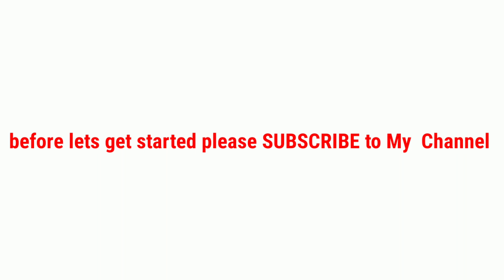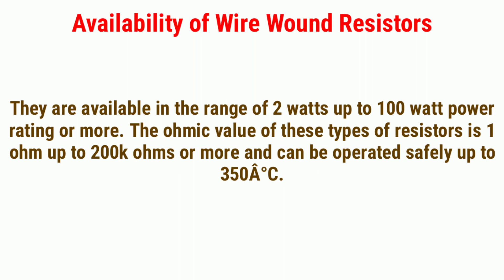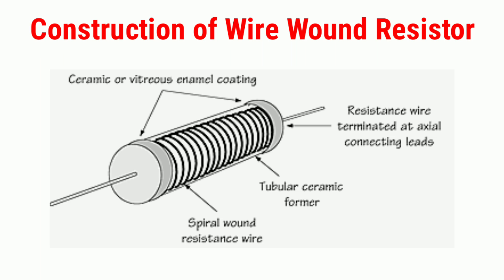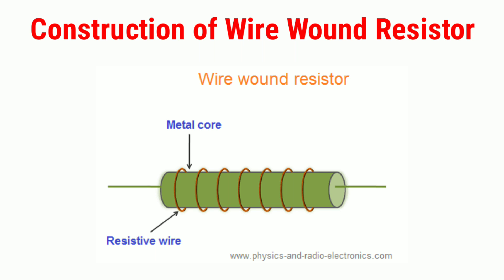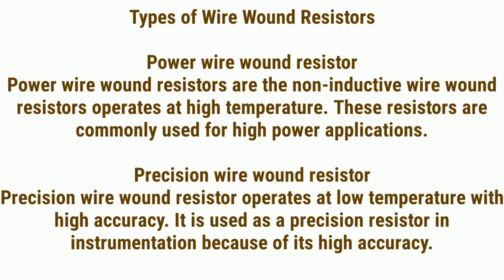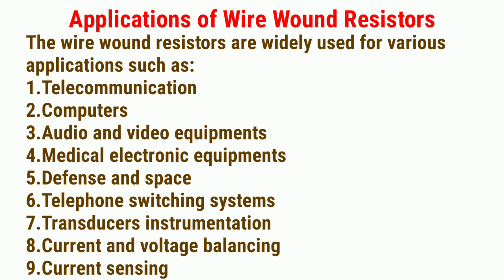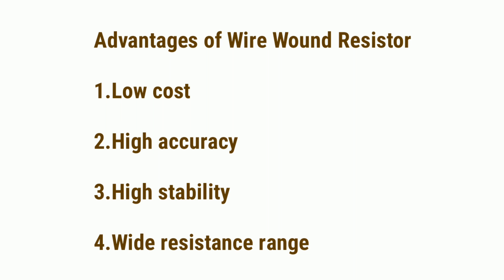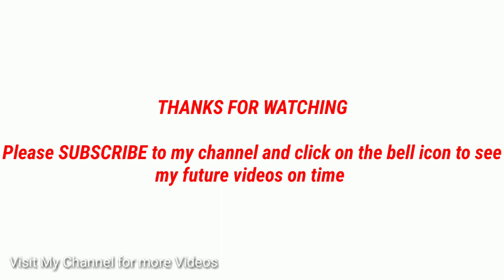Wire Wound Resistors Explained. Applications,Advantages, Disadvantages,Types etc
wire wound resistor explained, what is wire wound resistor, advantages of wire wound resistor, applications of wire wound Resistor , uses of wire wound resistor, Resistor , electronics explained